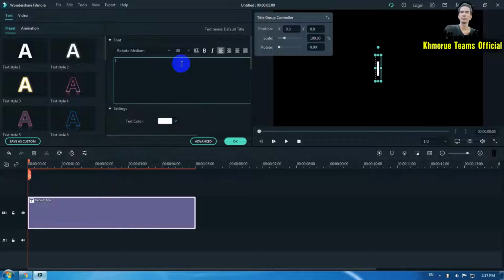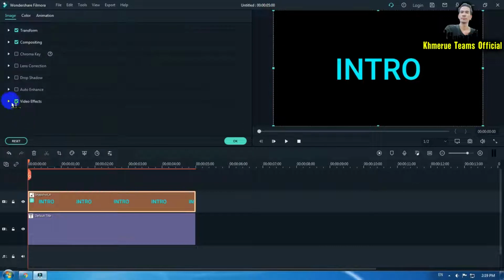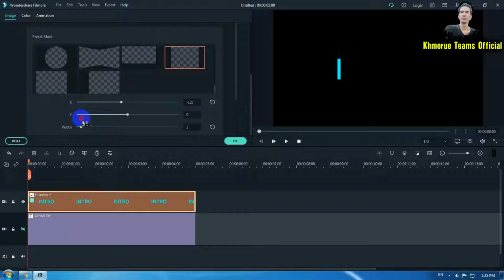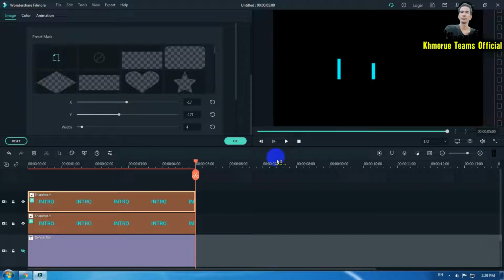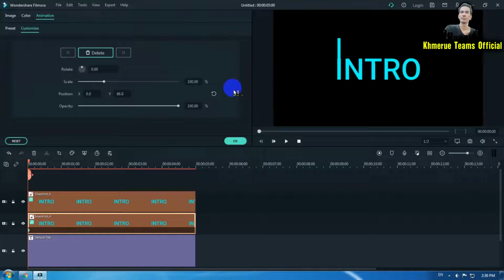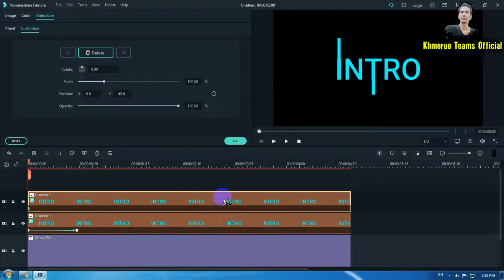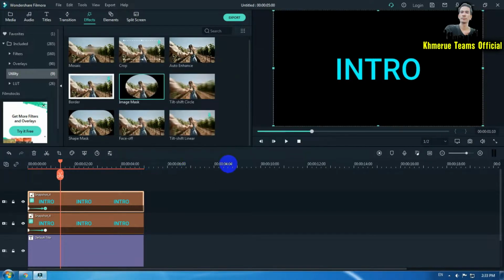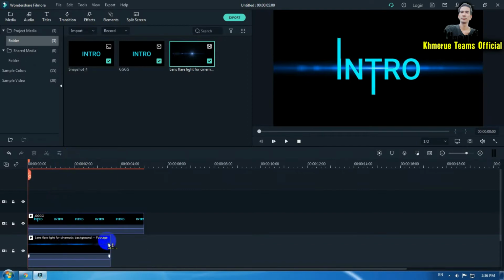How to Make Intro in Filmora X Create animation on Filmora intro New Trick !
How to create Intro animation on Filmora with new method. Easy Tittle animation cinema trick!